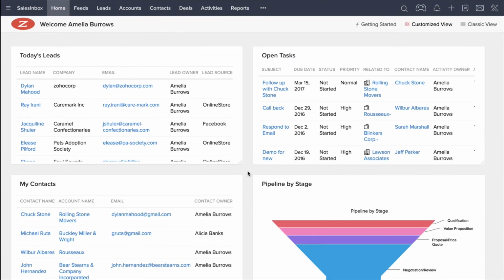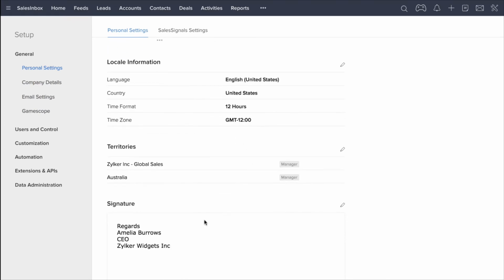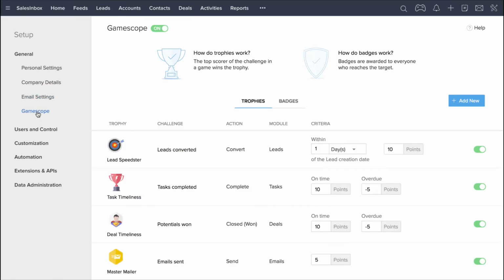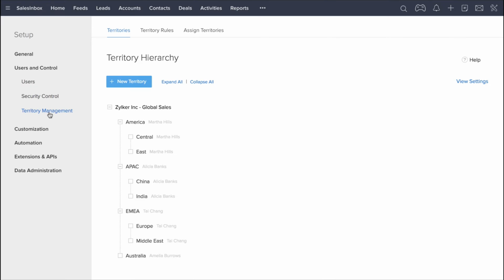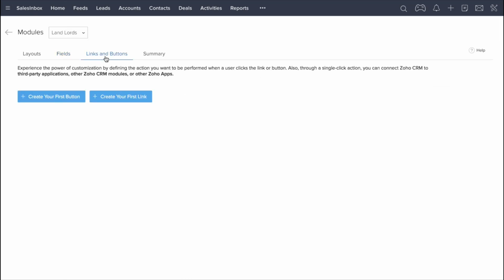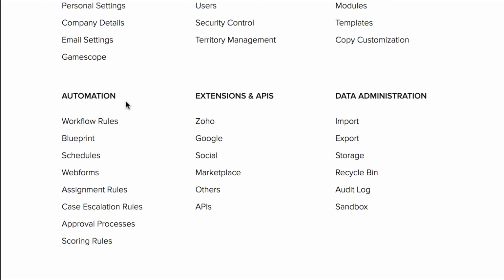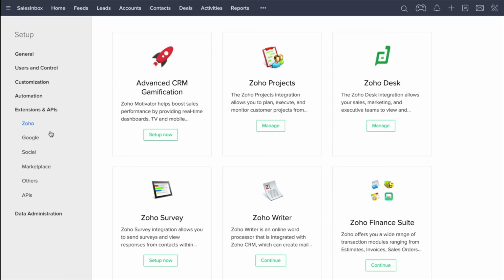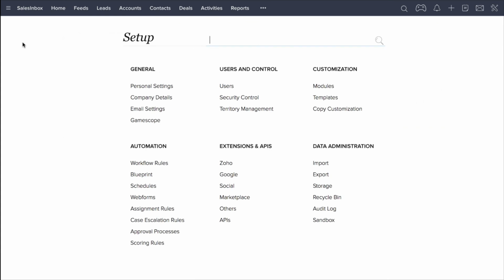How to set up Zoho CRM: An overview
An overview of how you can set up Zoho CRM to get it up and running for your company.